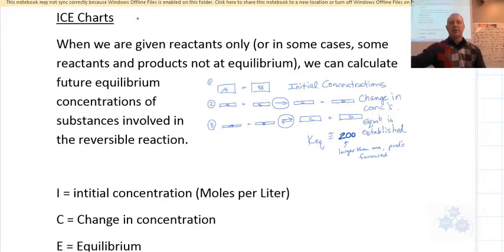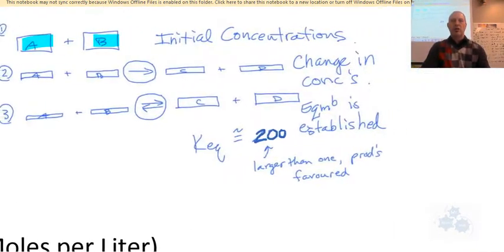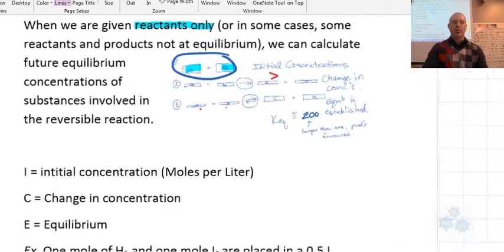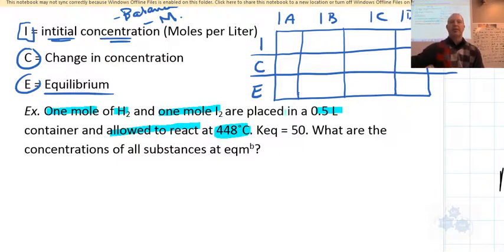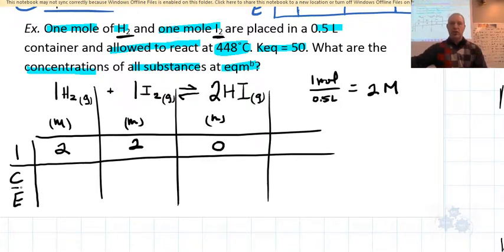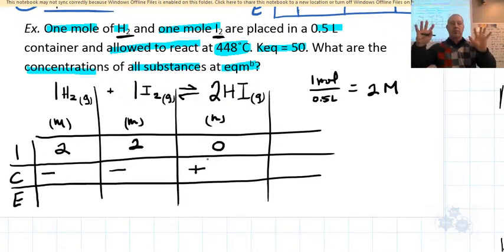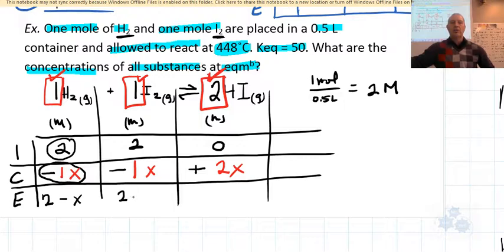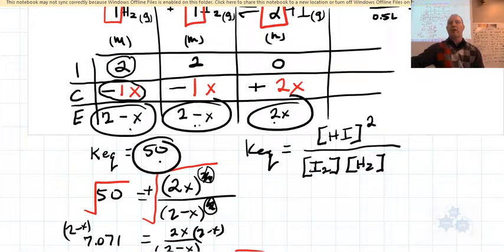Chemistry 30 ICE Charts Lesson and Example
Equilibrium Calculation questions given initial concentrations BEFORE eqmb. This requires a special technique using an ICE Chart!!

Textbook used: Merrill Chemistry (Smoot, Smith, and Price)